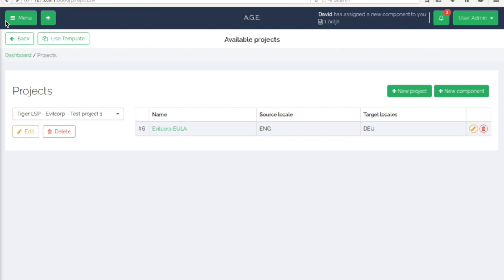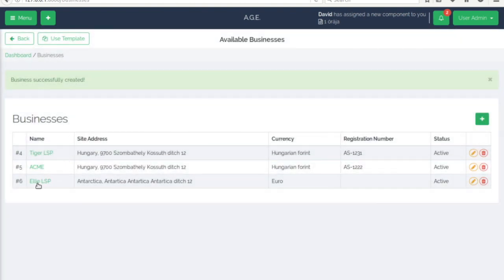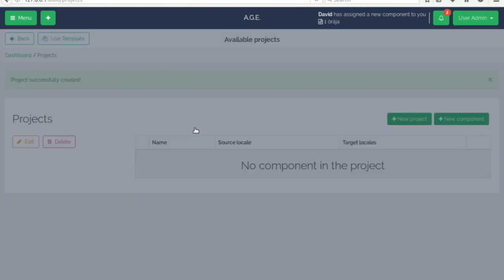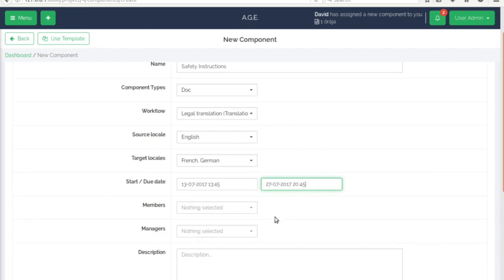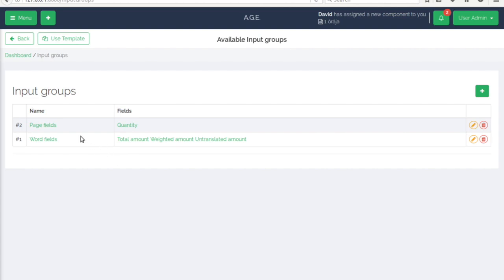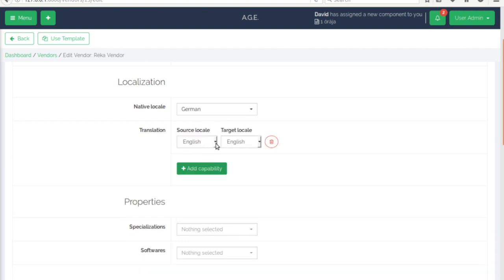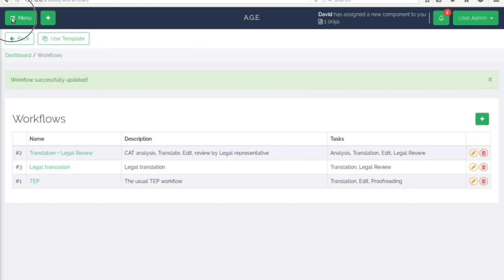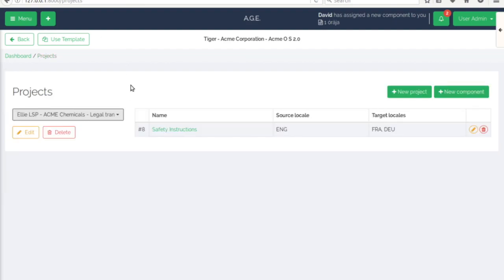Minitpms - First glance of Alpha version - Management for Translation Agencies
July 2017 - showing first glance of Alpha version of MiniTPMS - management system for translation agencies.
Translation project entry, workflows, input fields and groups, vendors and vendor companies, project duplication and many more.